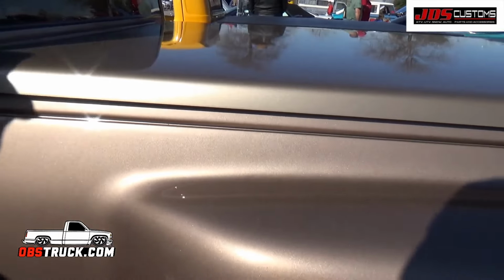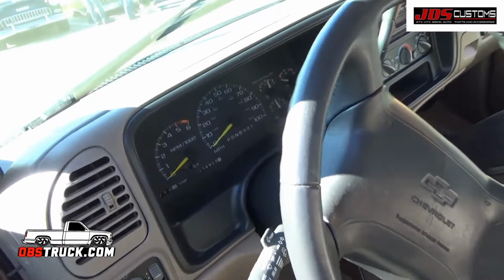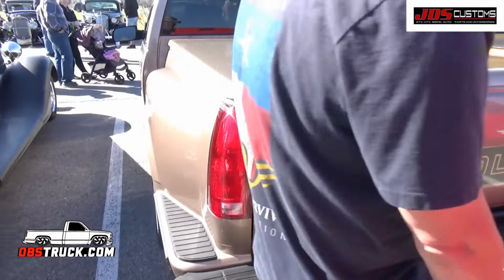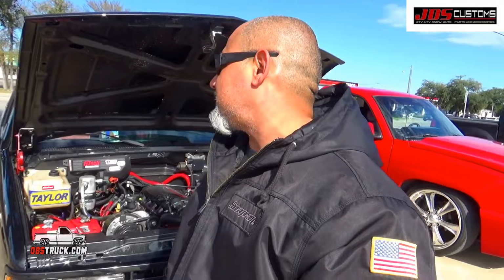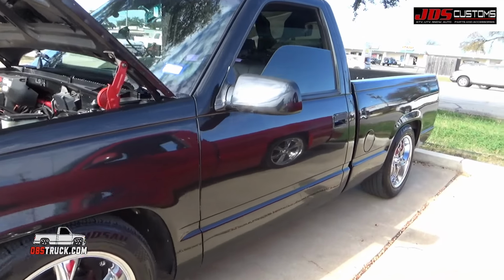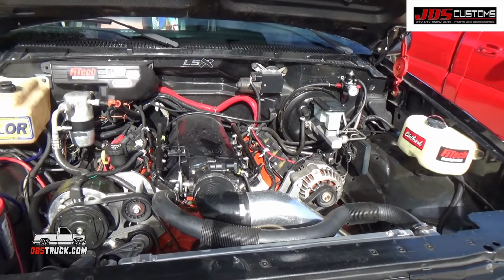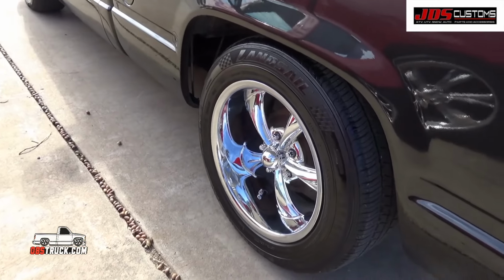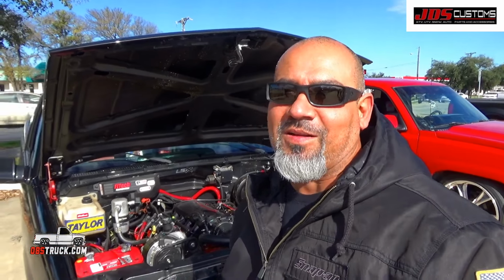Top 10 OBS Trucks From 2022 OBSTRUCK.COM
OBS Articles